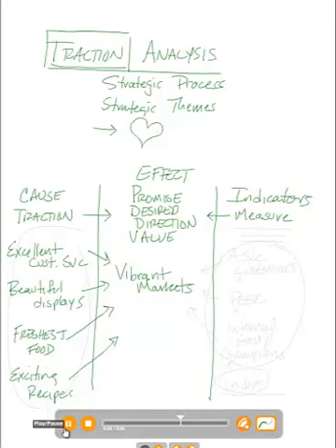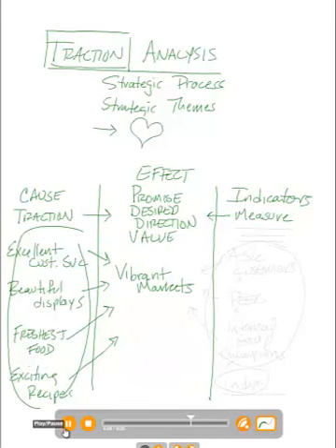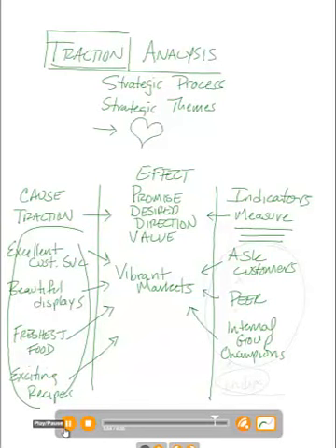Traction Analysis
E2E Strategic process component...Traction Analysis